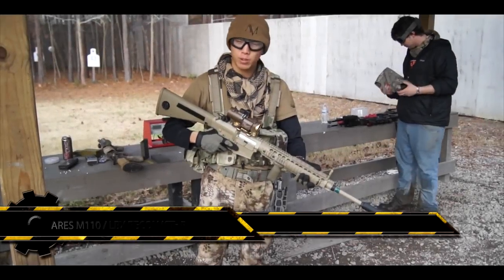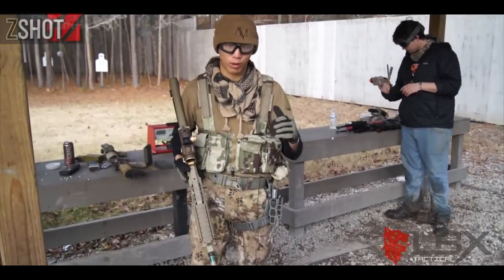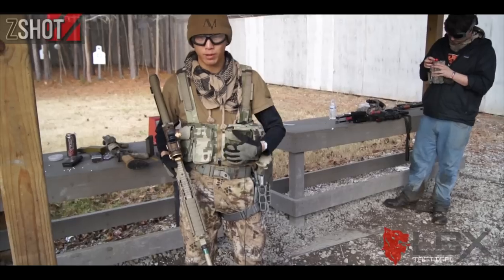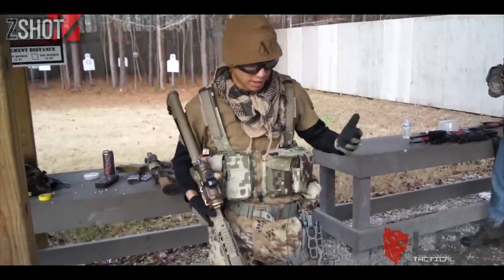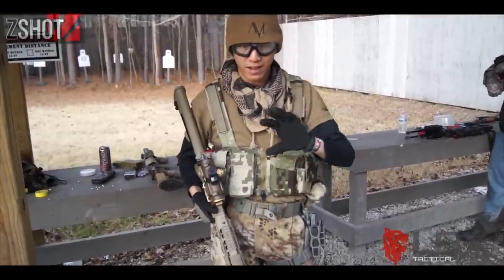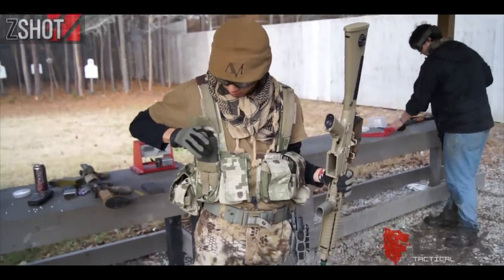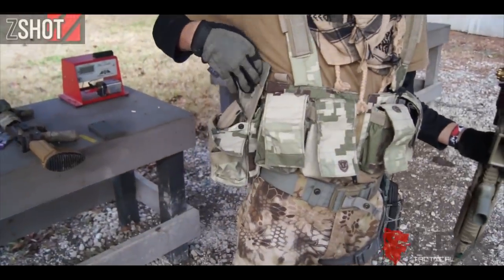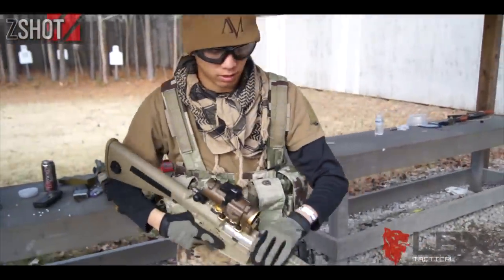REVELATIONS 4 RECON KIT - LBX - ARES M110